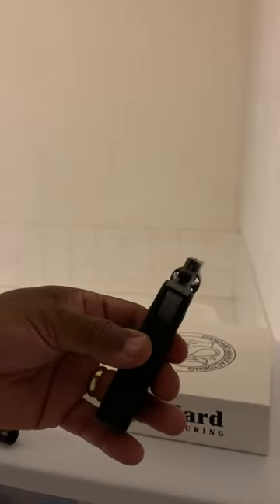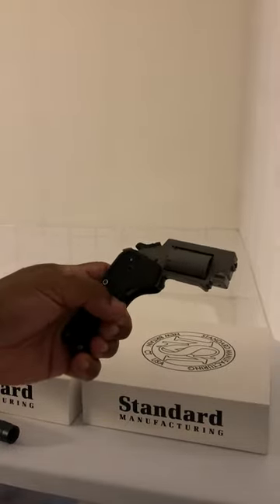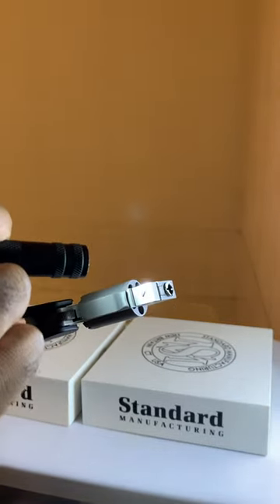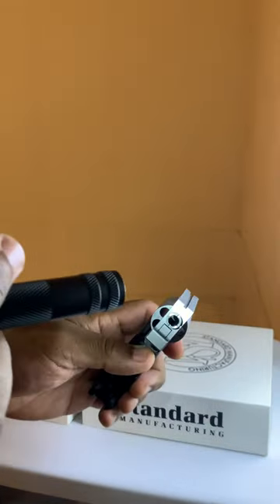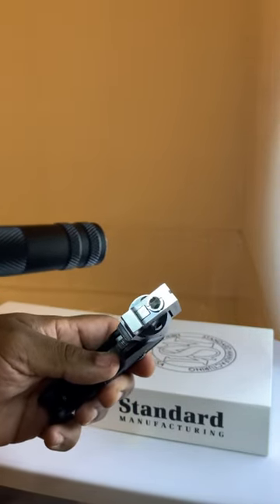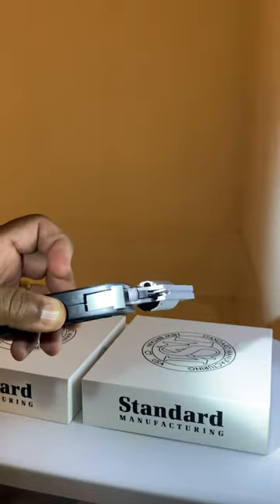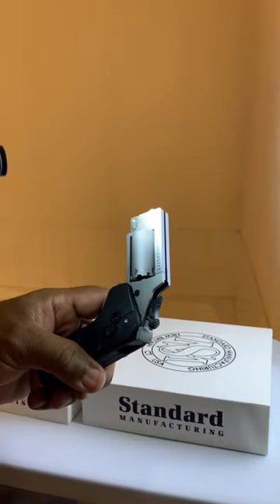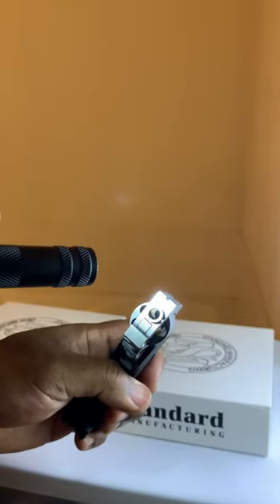Standard Manufacturing Switch-Gun Review: “DO NOT PURCHASE!!!”